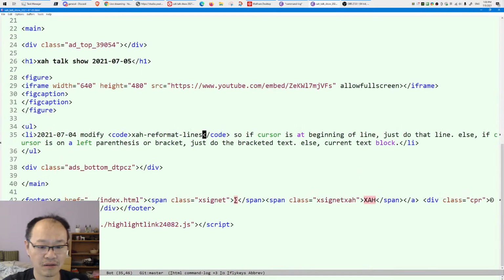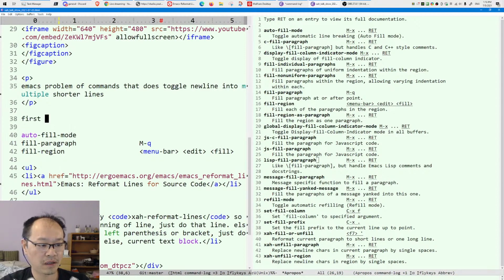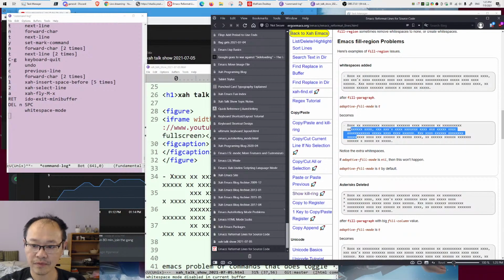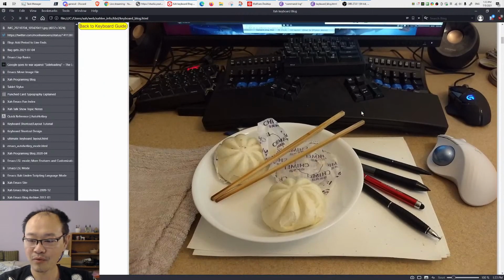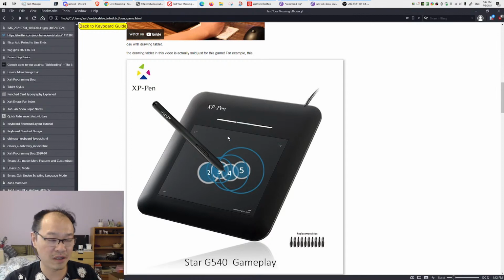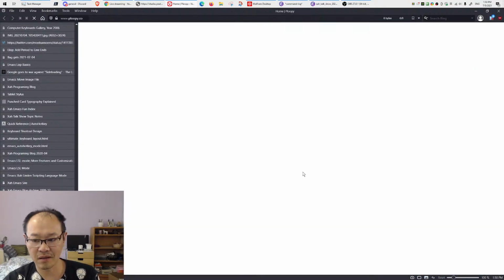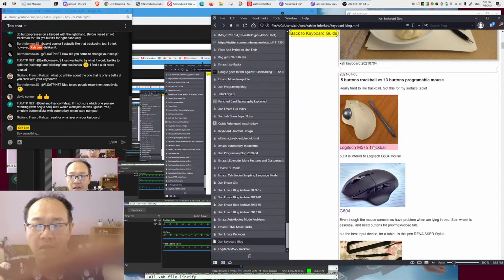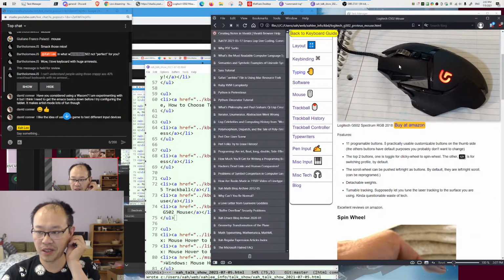XahTV 2021-07-05 emacs lisp xah-reformat-lines, all you wanna know about mouse vs trackball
topic index, goto
And, do comment here on YouTube.
And, put $ in my pocket.